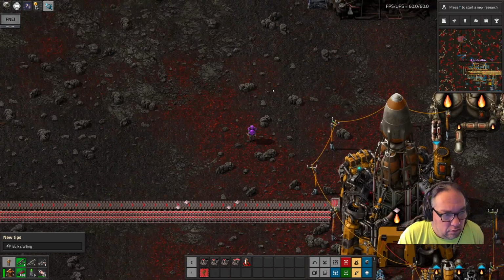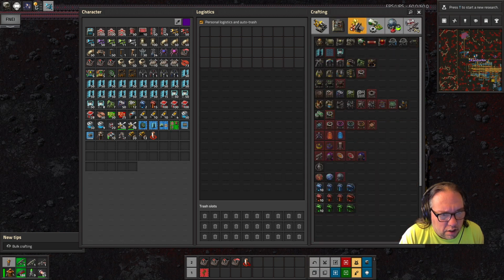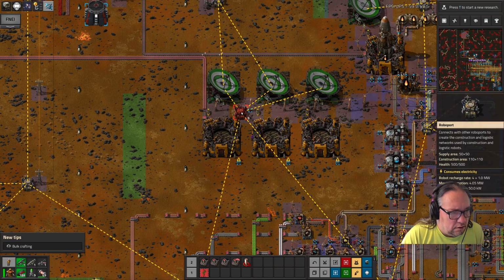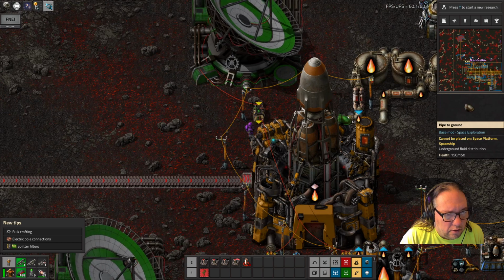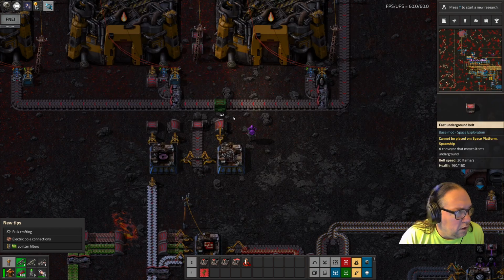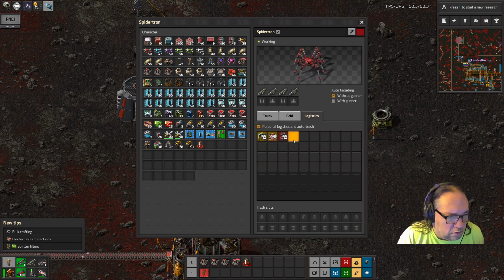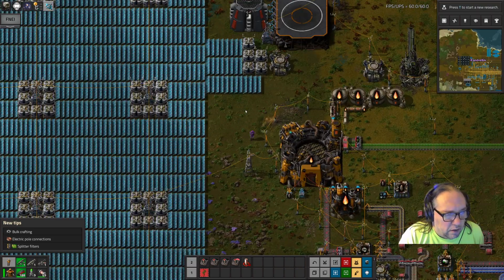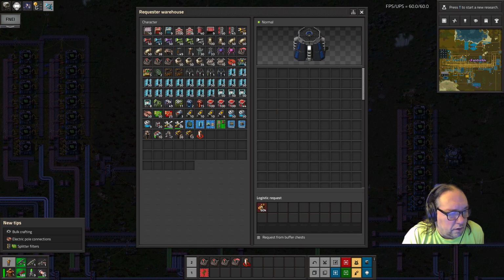Factorio 1.0 Space Exploration Lazy Bastard EP96 (Moving on to Mossgarden, leaving a spider behind)